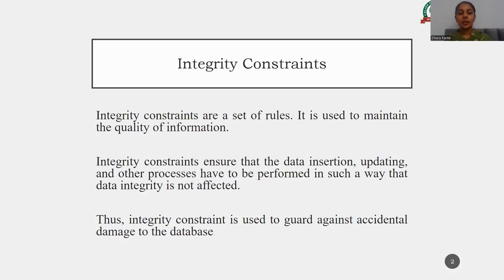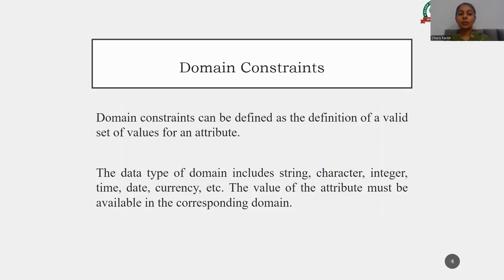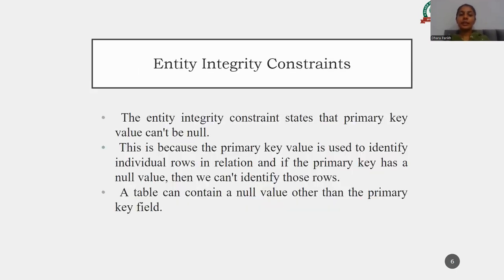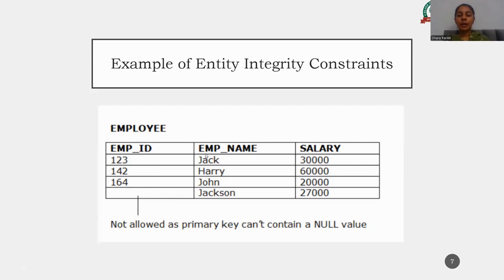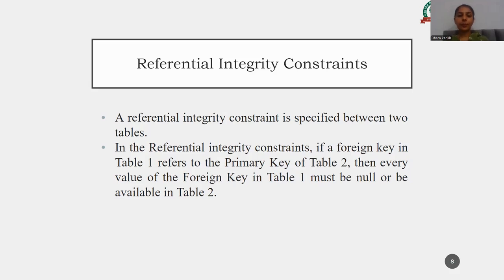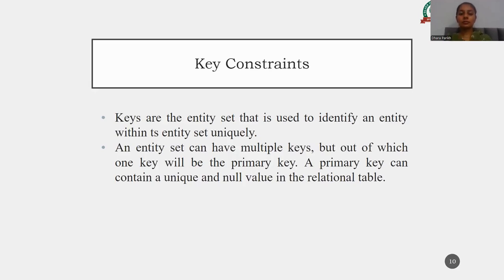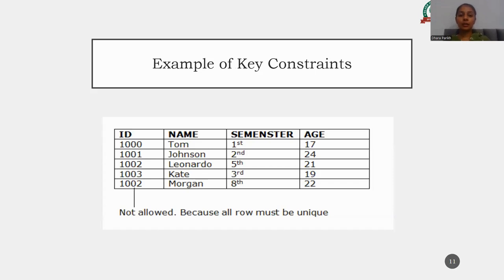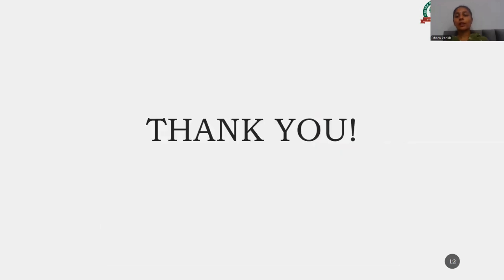Basic of integrity constraints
"Integrity constraints in a DBMS explores rules that ensure the accuracy and consistency of data within a database. It covers key constraints such as primary keys, foreign keys, unique constraints, and check constraints, using examples to illustrate how these rules enforce data validity and relational integrity.